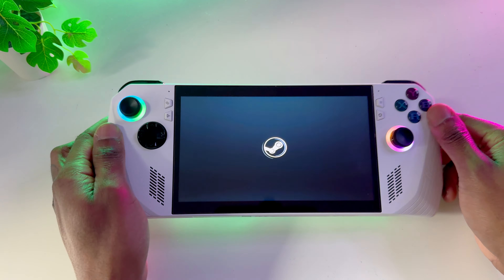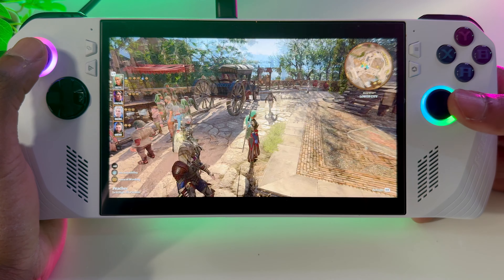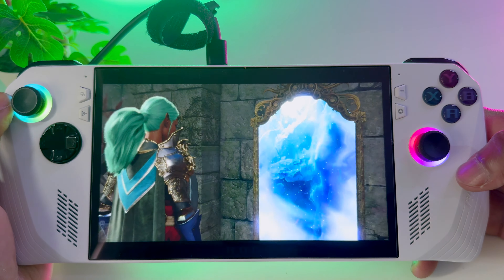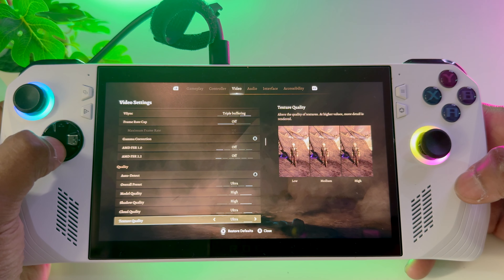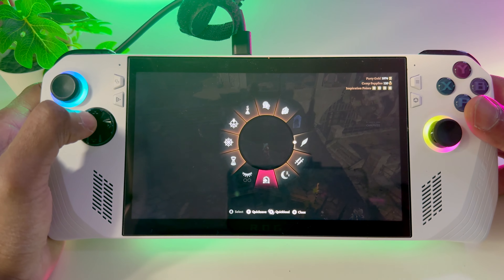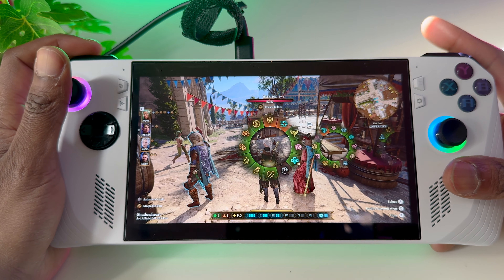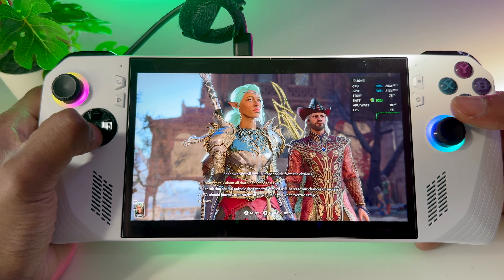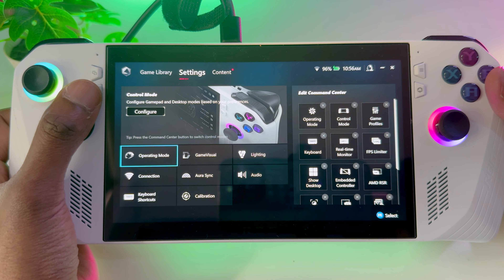Baldur's Gate 3 on the Rog Ally - BEST Video Settings - Ultra Performance!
Baldur's Gate 3 on the Rog Ally with great performance settings, new Hotfix 25 out.
We look at:
Best graphics in video settings
Upscaling VRam
Best battery saver settings